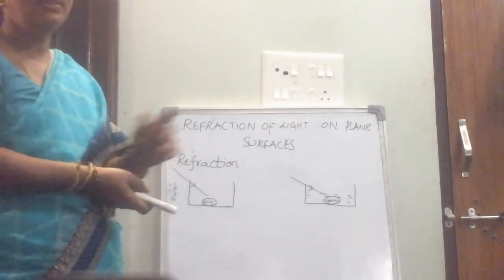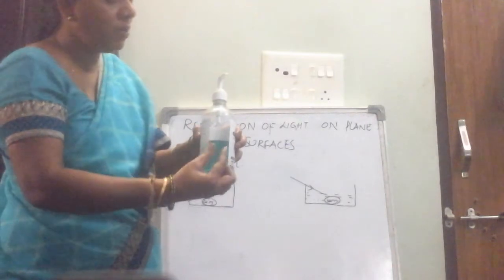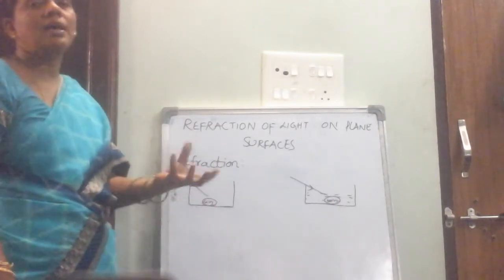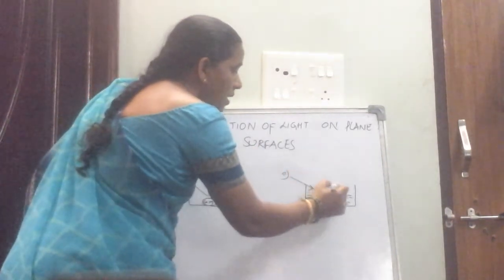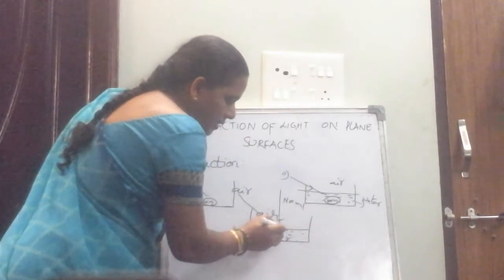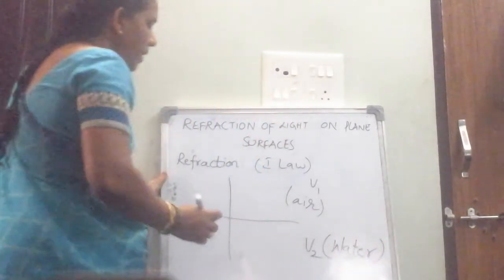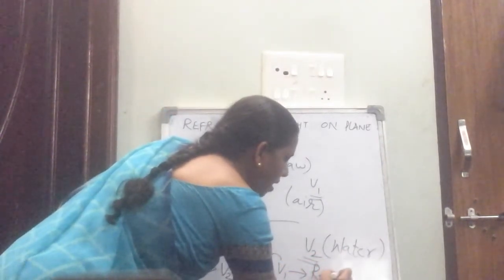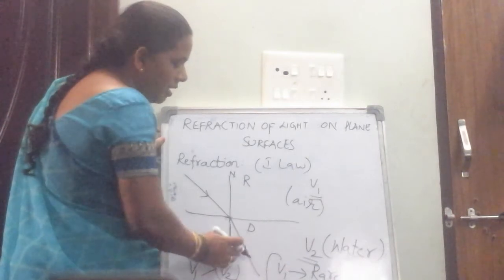Refraction of light on plane surfaces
Part 1 by Sarada Devi